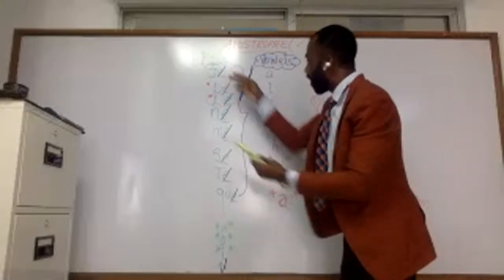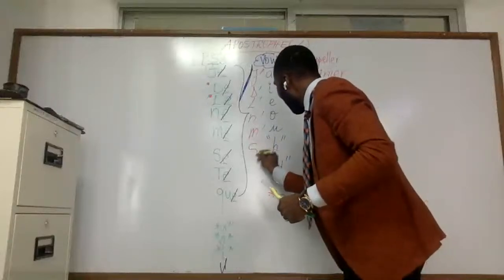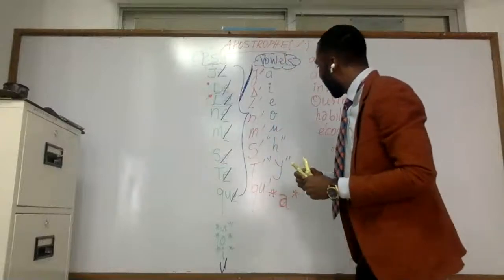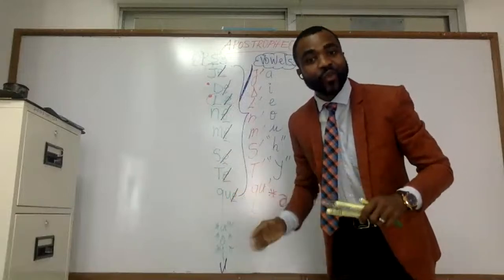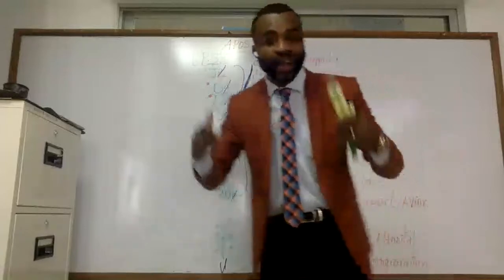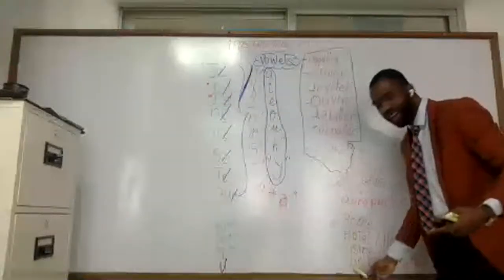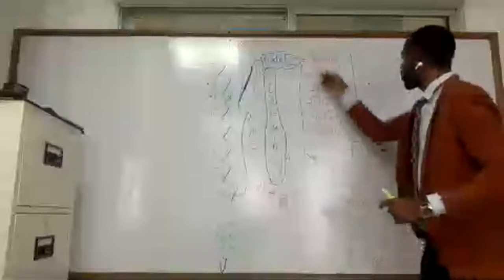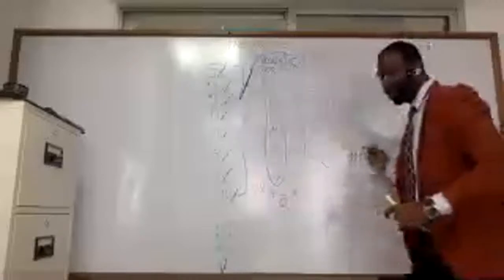EASY WAY TO USE APOSTROPHES IN FRENCH